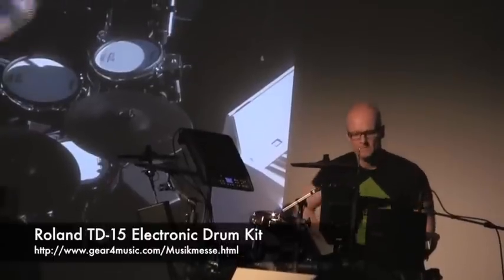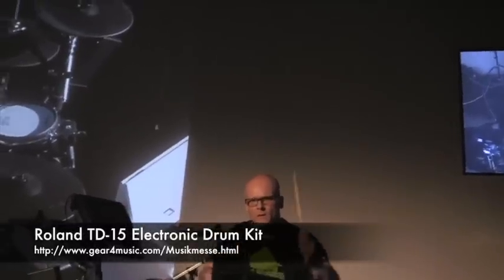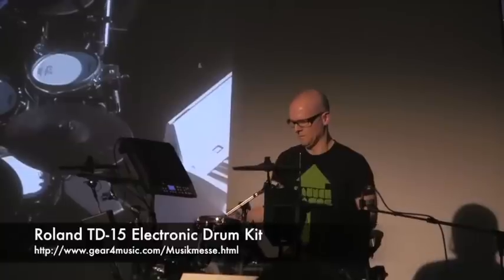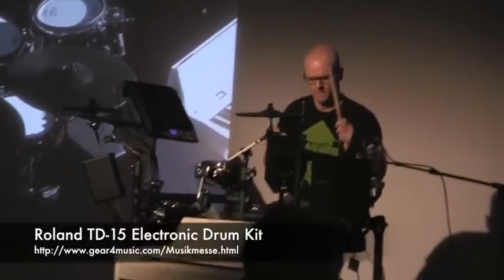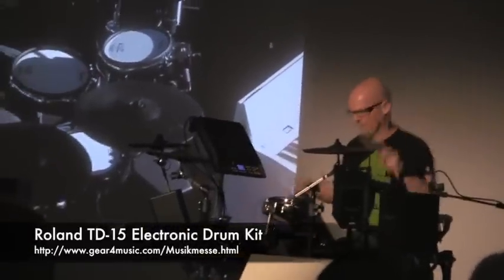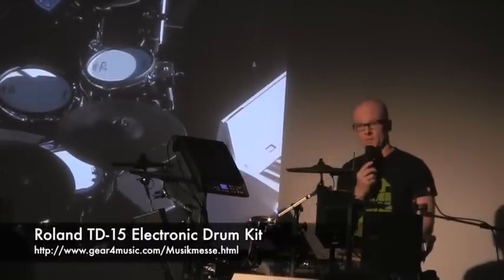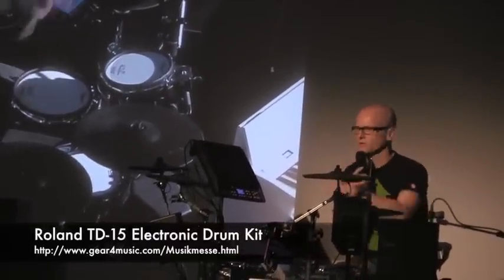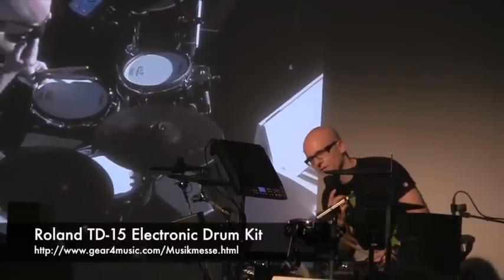Musikmesse 2012: Roland TD-15 Electronic Drum Kit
Roland debuts the TD-15 V-Drums Electronic Drum Kit at Musikmesse 2012.